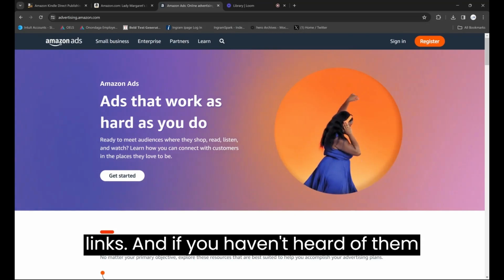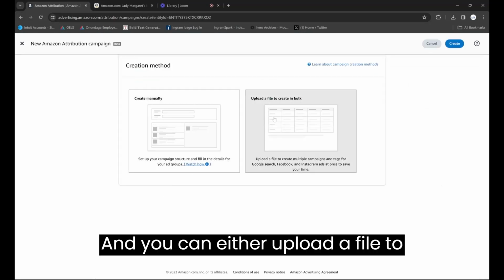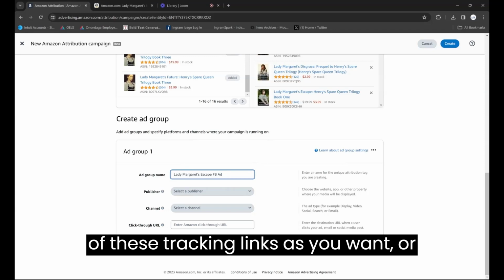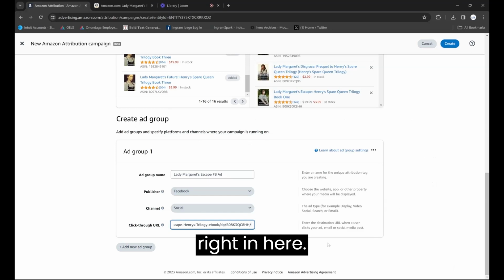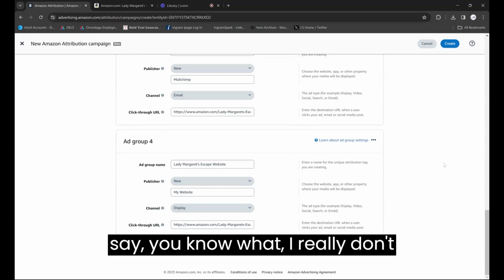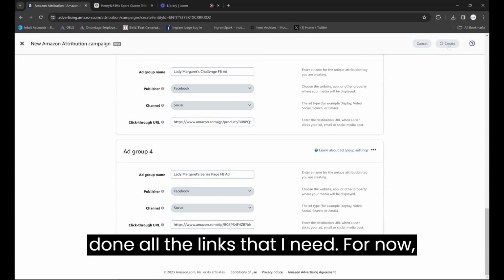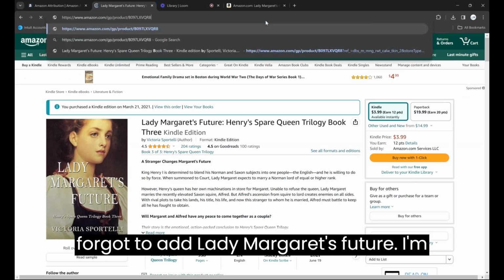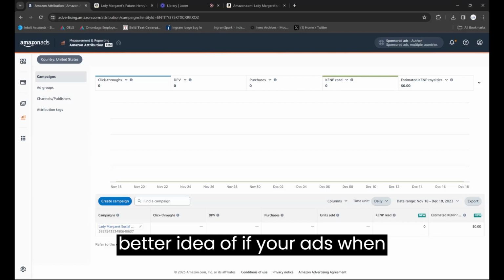How to Set Up and Use Amazon Attribution For Authors | Tutorial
Learn how to set up and use Amazon Attribution Links to  track sales on Amazon from external traffic sources, create better ads and sell more books.

Whether you're running Facebook ads, Google ads, Pinterest ads, collaborating with other authors or influencers, or exploring other sources of outside traffic, this step-by-step training will show you how to set up and use Amazon Attributon links to know how each channel is impacting your Amazon book sales.

By leveraging the power of Amazon Attribution, you can optimize your marketing efforts, reduce wasted ad spend, and focus your resources on strategies that are proven to drive results.